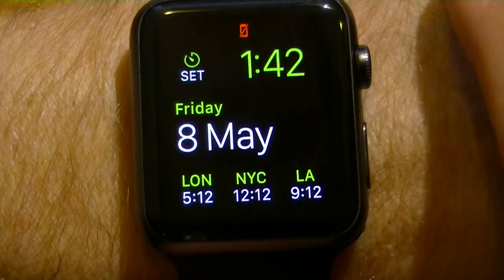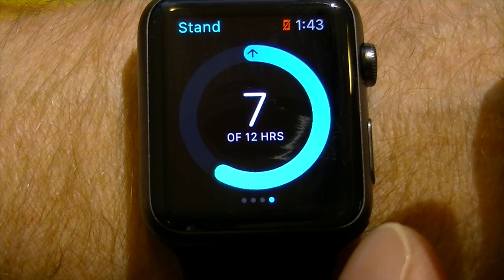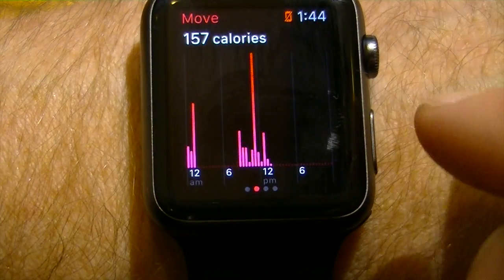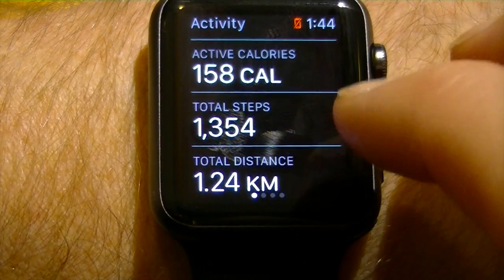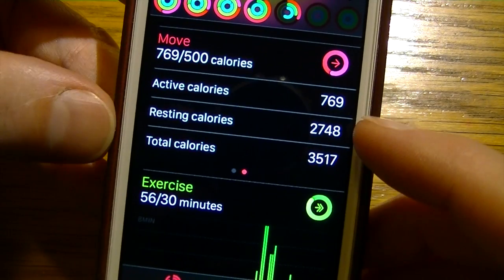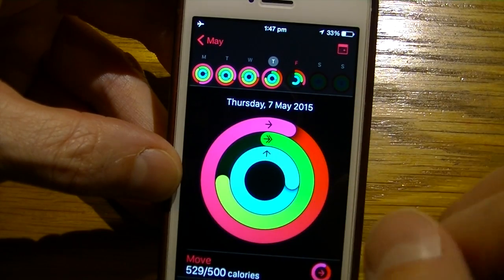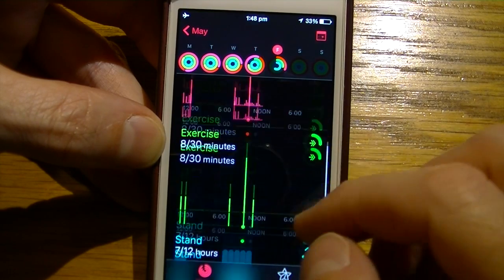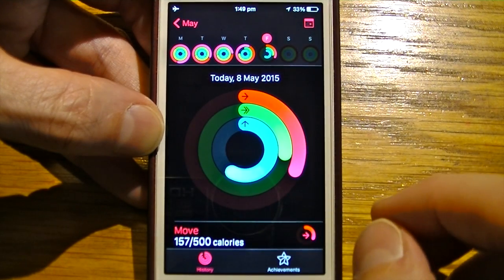Apple Watch - Activity Tracker - Does it work?